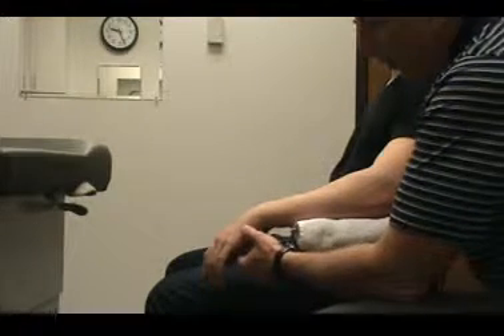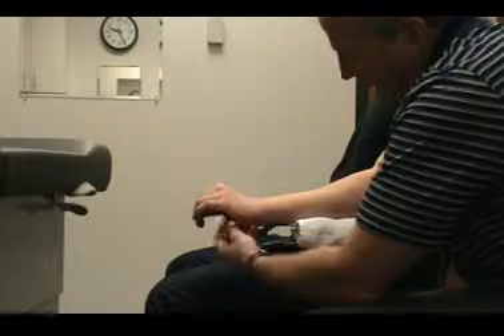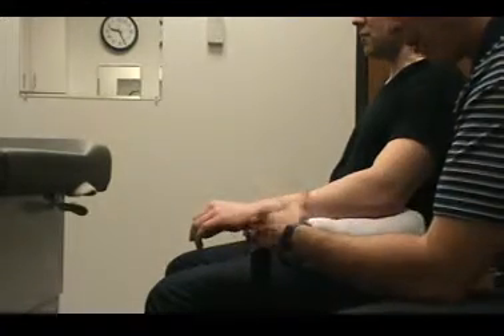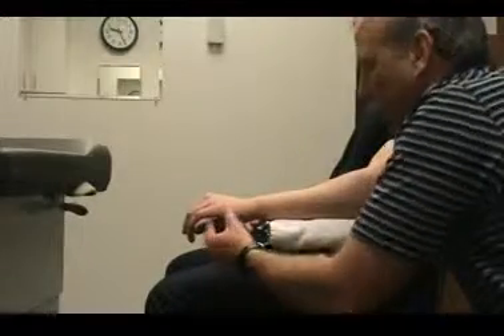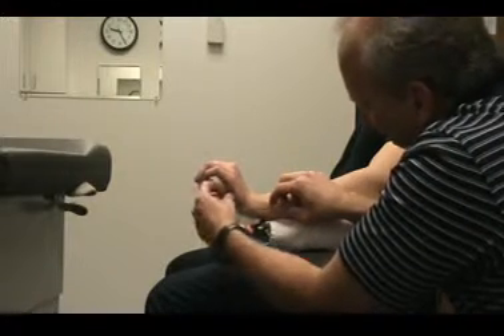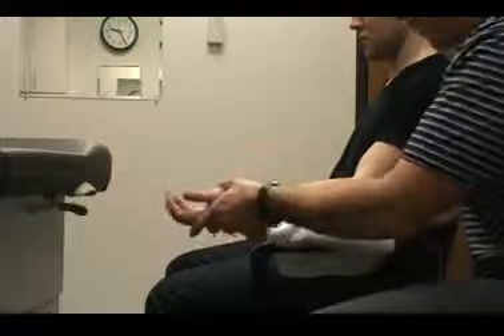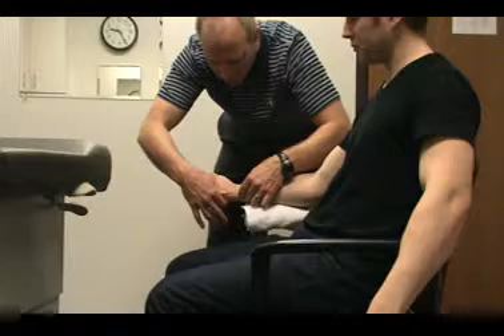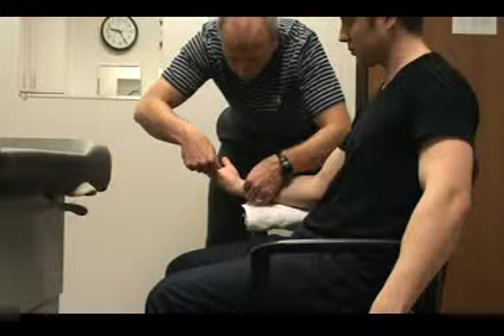Wrist Goni Radiocarpal Midcarpal Flexion Extension JD